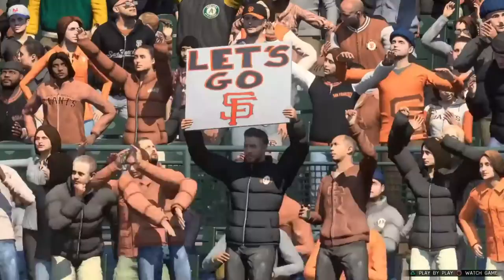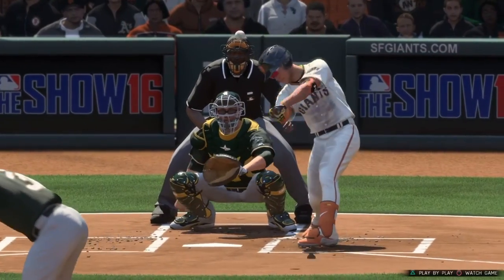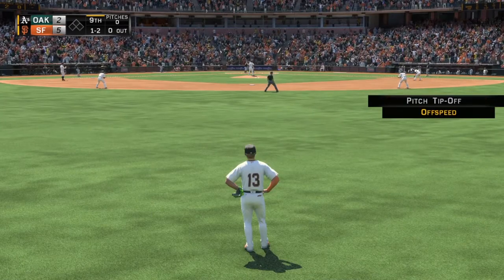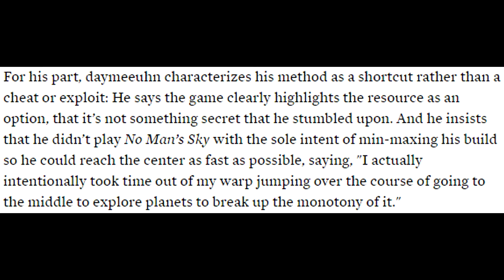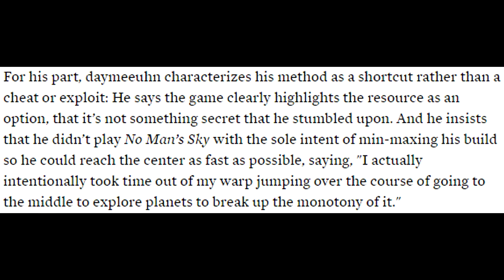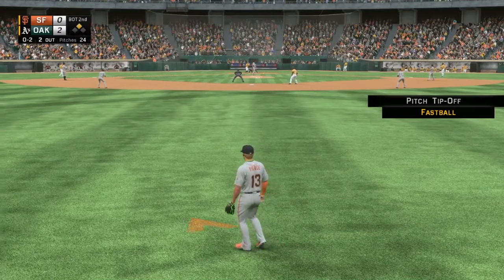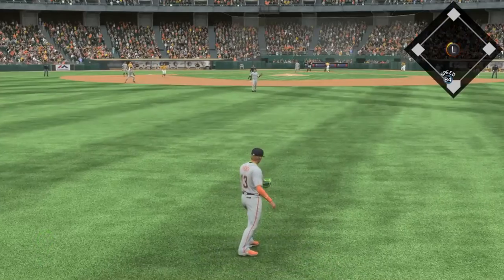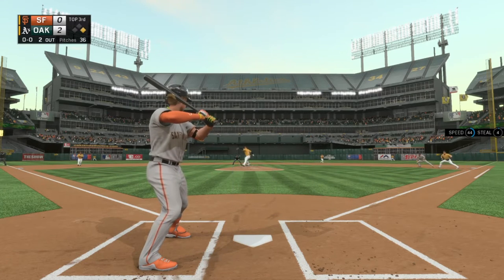No Man's Sky Isn't 30 Hours Long. Xbox One S Has Better Graphics Then Xbox One Original